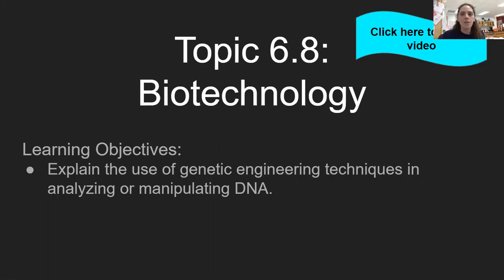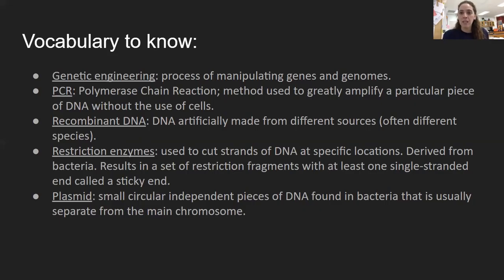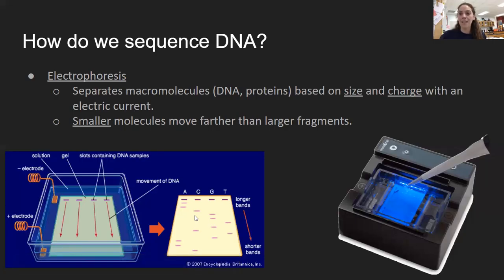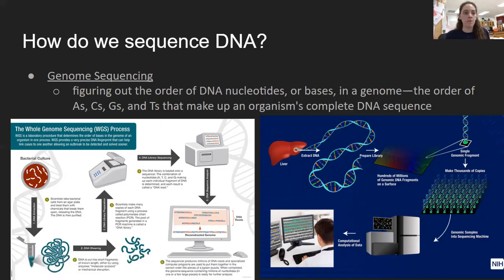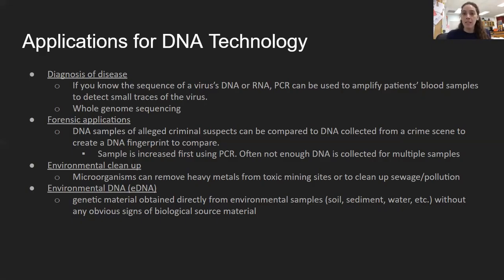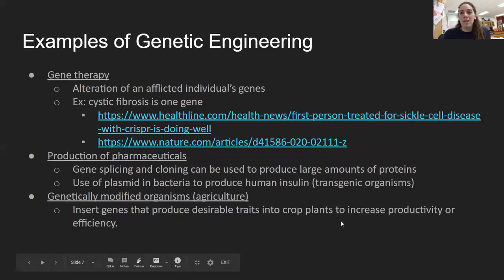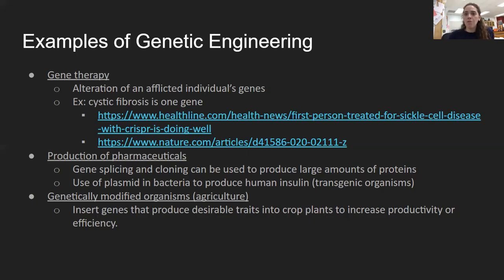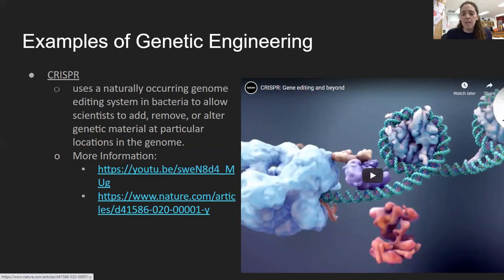Topic 6.8 - Biotechnology